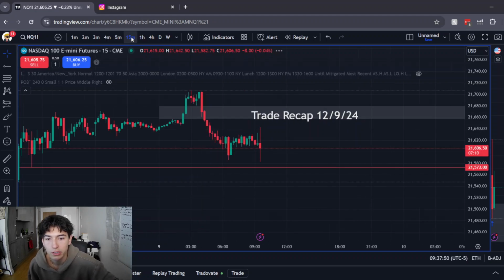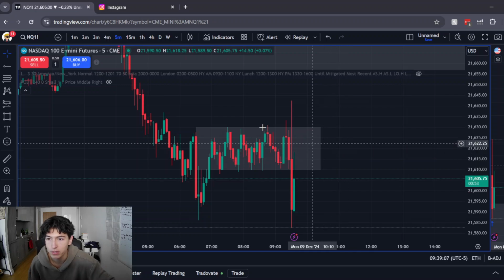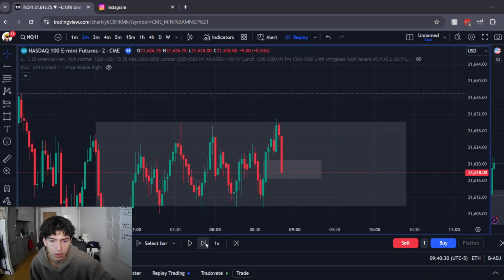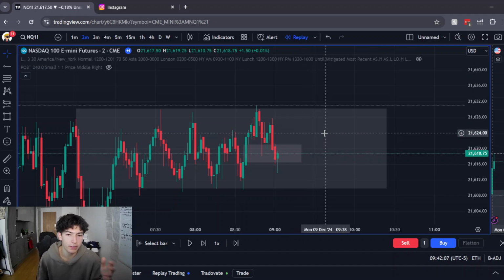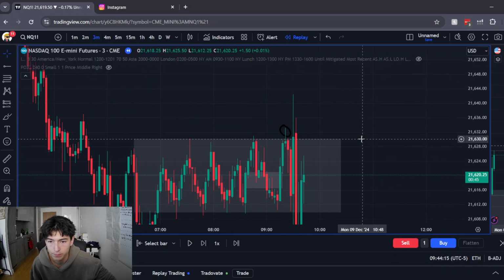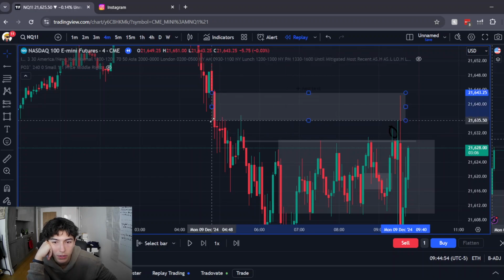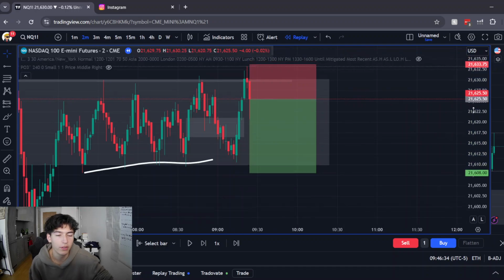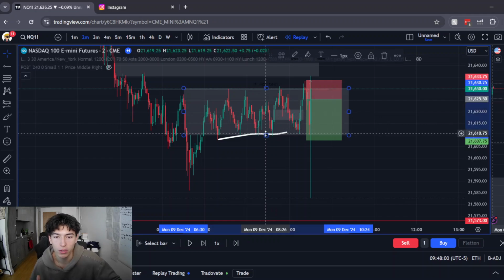Trade Recap on NQ futures 12/9/24